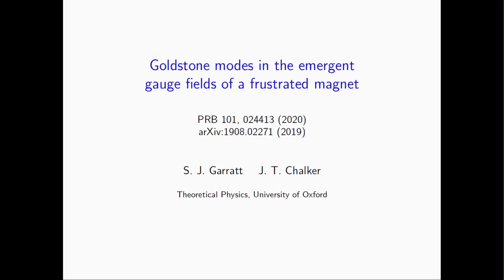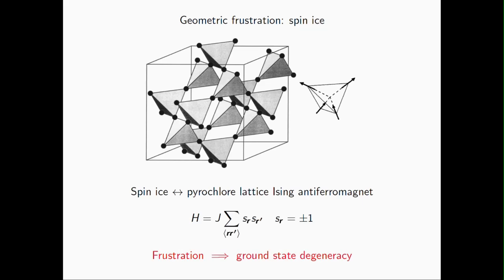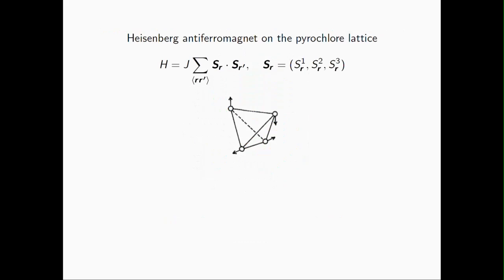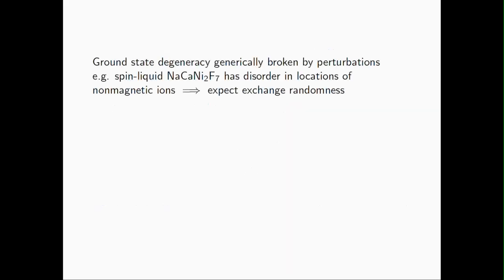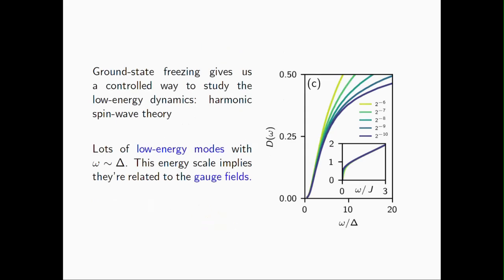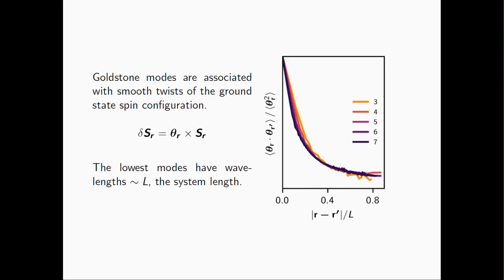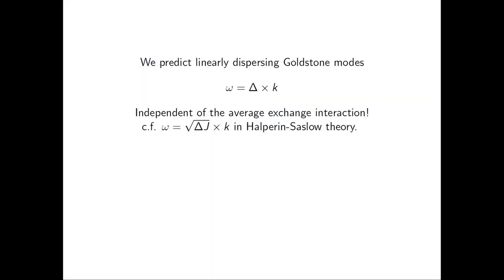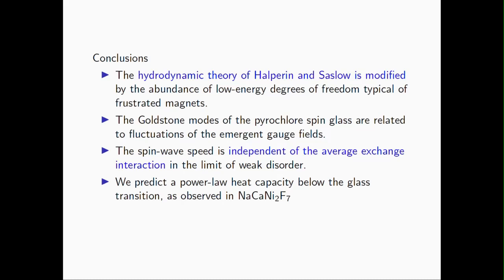Goldstone modes in the emergent gauge fields of a frustrated magnet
Work with John Chalker in Oxford, supported by the EPSRC